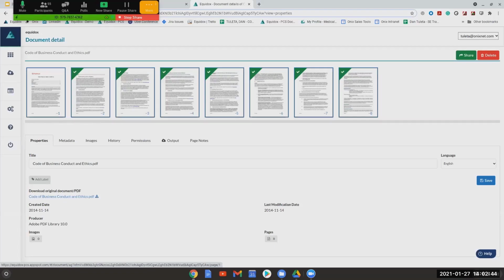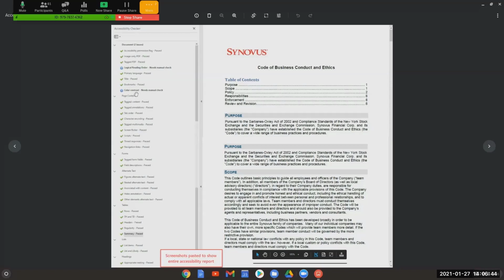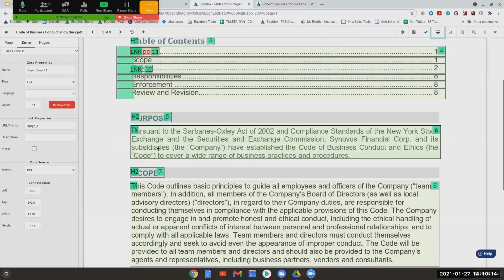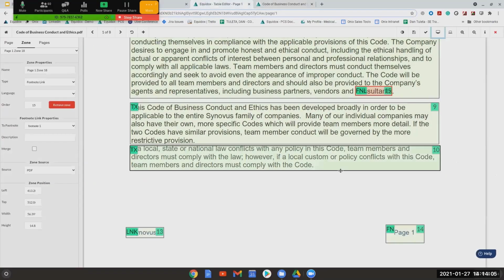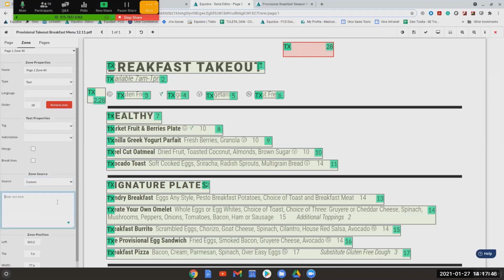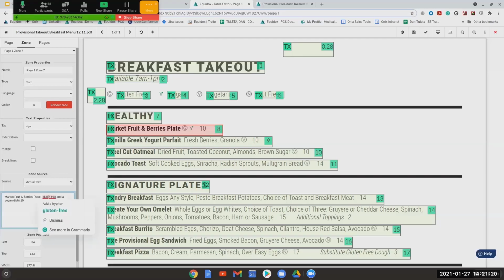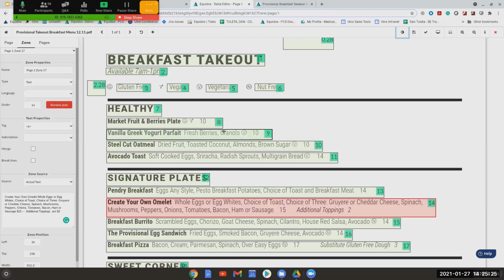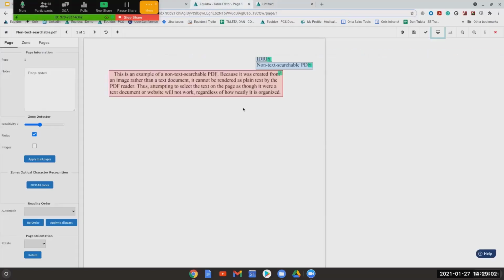Equidox Webinar Wednesdays - Links, TOC, Custom and Real Text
30-minute webinar covering aspects of PDF Remediation Software. How to work with Links, Tables of Contents, custom and real text within PDF documents.